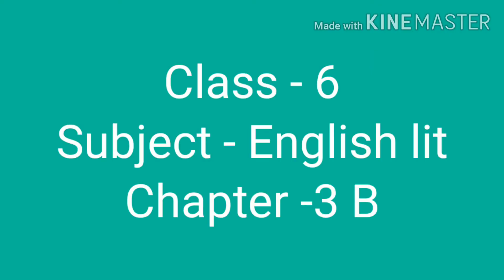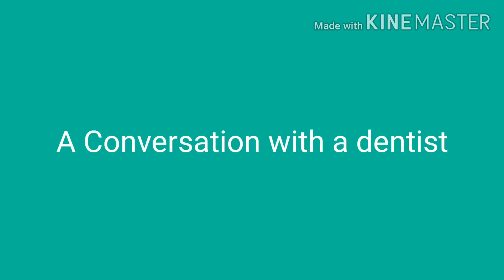A conversation with a dentist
Class - 6 Subject - English lit Chapter- 3B. 14/9/2020